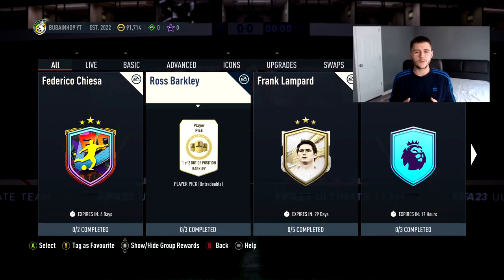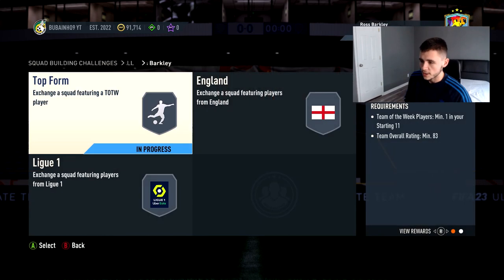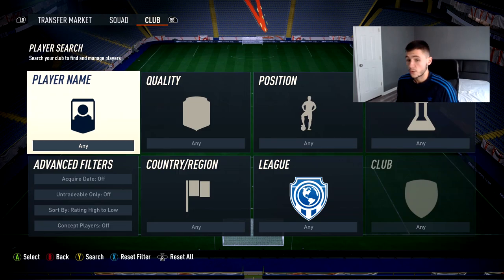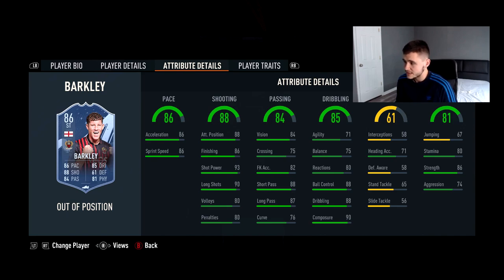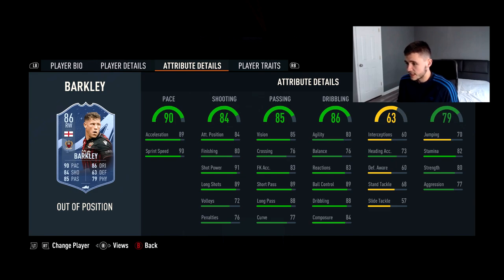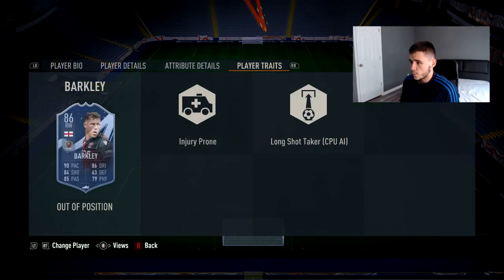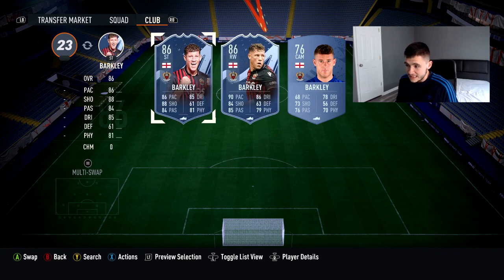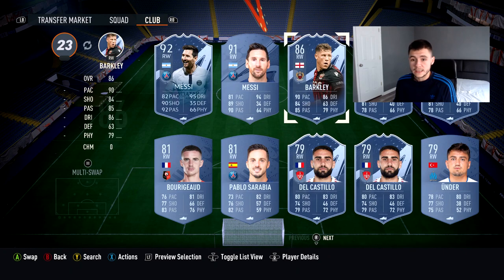ROSS BARKLEY OUT OF POSITION SBC PLAYER REVIEW | WHO DO YOU CHOOSE?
In today's video, we analyze the two new Out of Position Ross Barkley cards to see which one is better to complete. Thanks :)